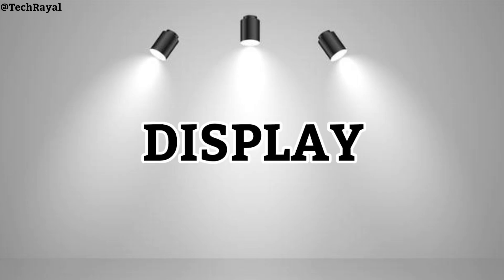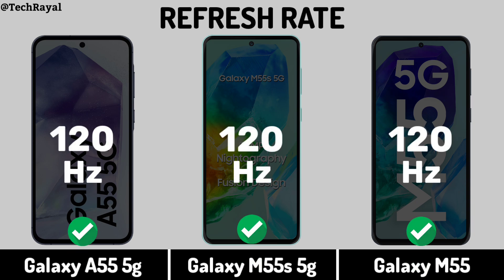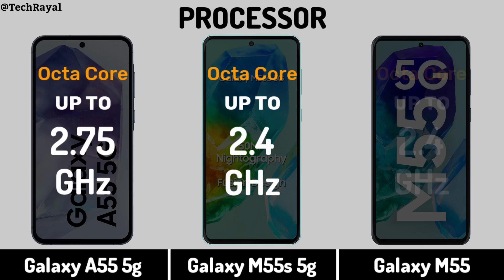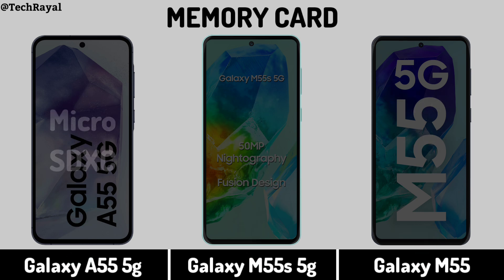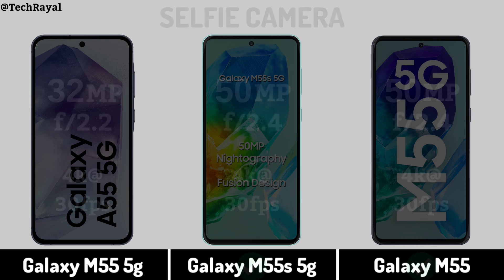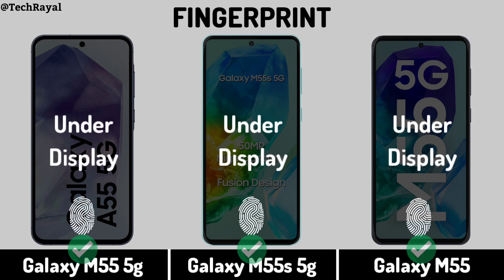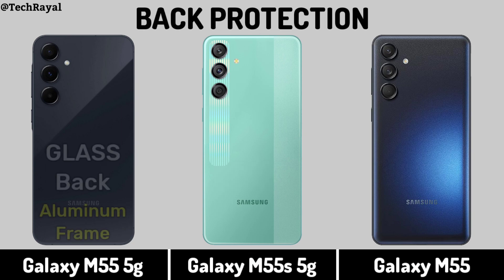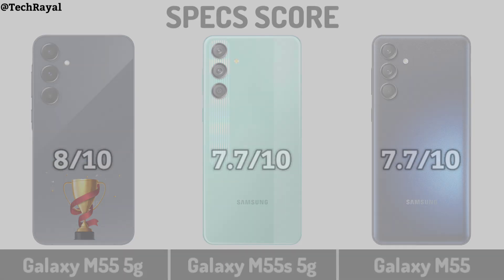Samsung Galaxy A55 vs Samsung Galaxy M55s vs Samsung Galaxy M55 || Full Comparison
Samsung Galaxy A55 vs Samsung Galaxy M55s vs Samsung Galaxy M55 || Price | Camera Test | Specification